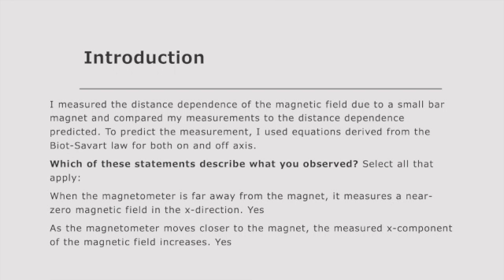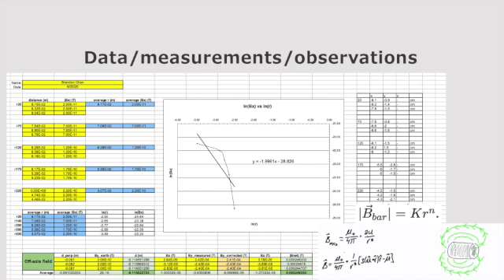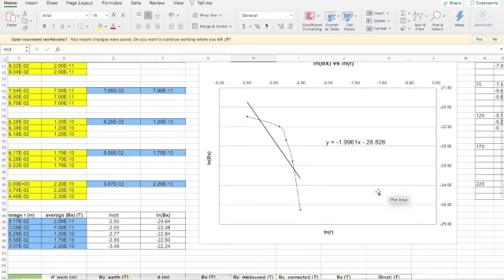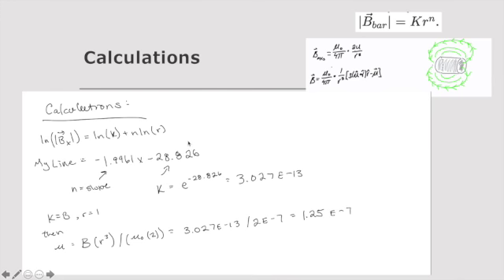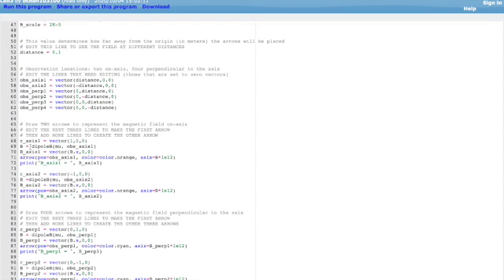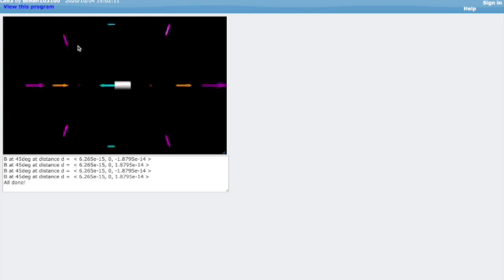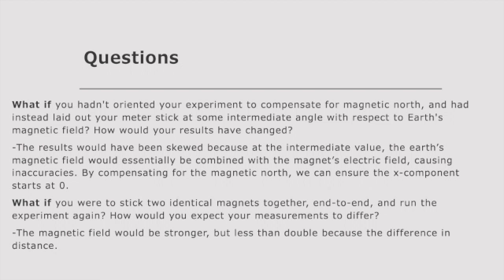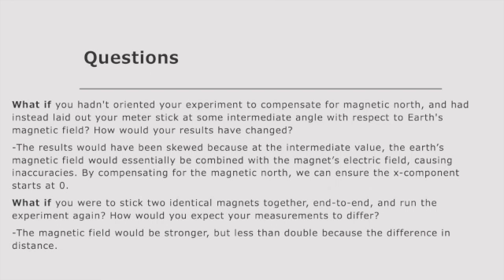Lab 3: Bar Magnets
This video is about my PHYS 2212 Lab 3: Bar Magnets